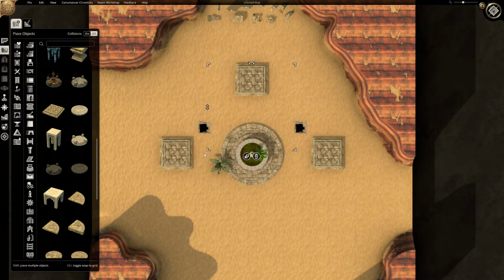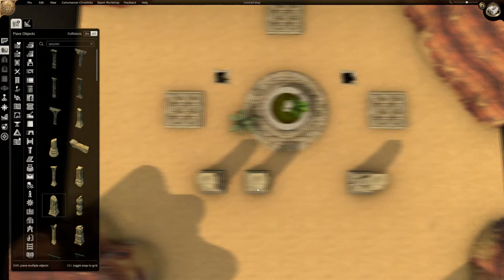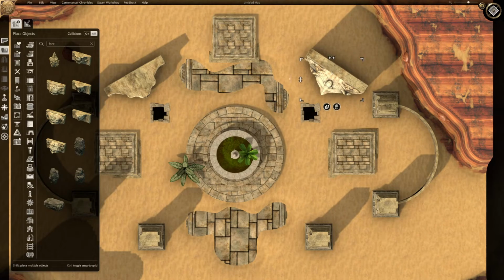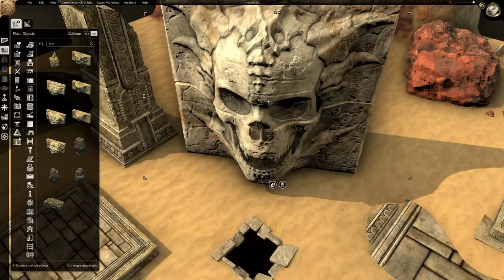Dungeon Alchemist - Desert Ruin - TTRPG Battle Map | CMDR_Aconite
This could be used for all kinds of roleplay table top RPG encounters.

This video is perfect for Dungeon Masters who want to create their own custom battle maps, or for players who want to learn more about how Dungeon Alchemist works.

Want to support us and get access to exclusive content, such as early access to videos, behind-the-scenes content, and exclusive maps?

Dungeon Alchemist
Dungeons and Dragons
Map Making
Music
Airwingmarine